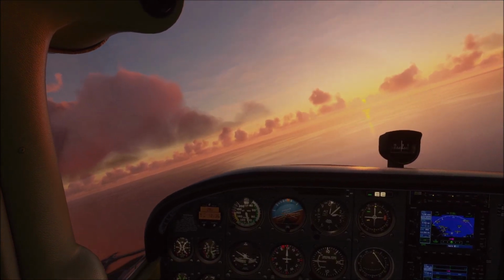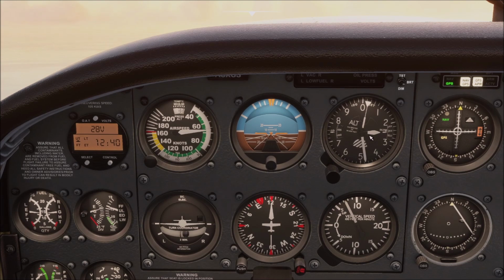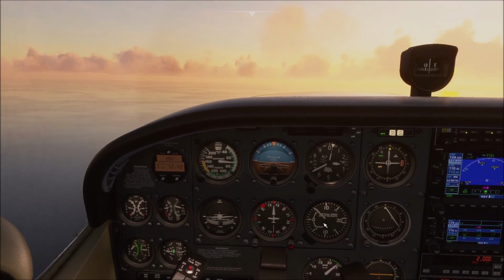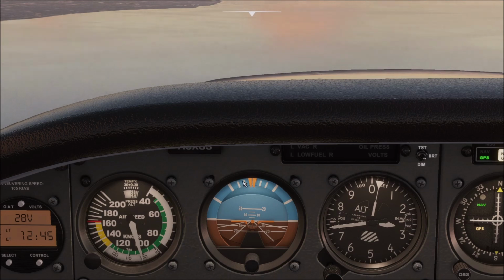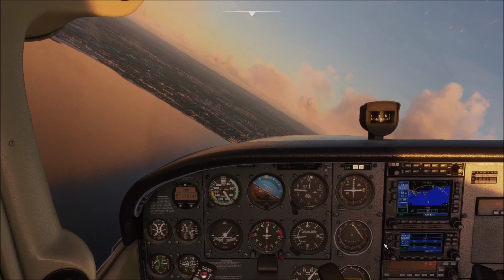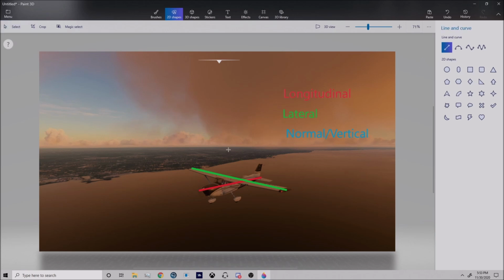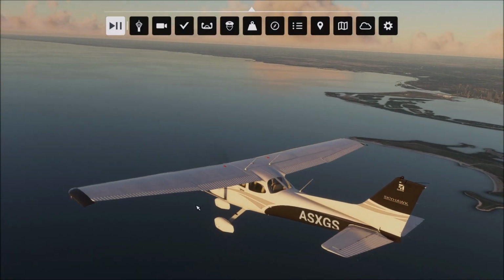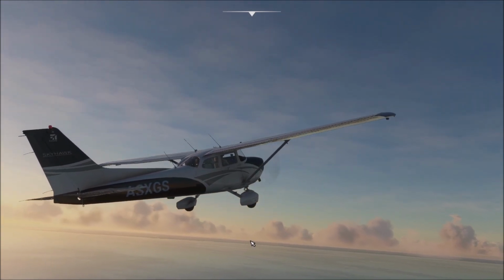(Flight School Part 1 The basics) [Attitudes and Movements-MSFS]. Pilot Explains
Flight Training Manual

In my flight bag.

IPad with ForeFlight
Canadian  vnc or Ontario vta for Toronto
Boss a20 headset
C172/PA44 checklists
A quality pen lol